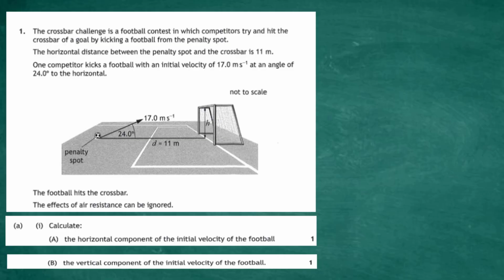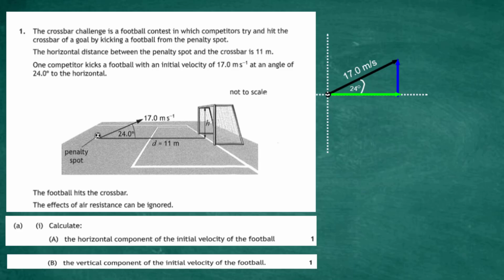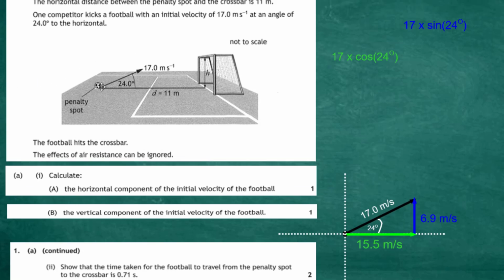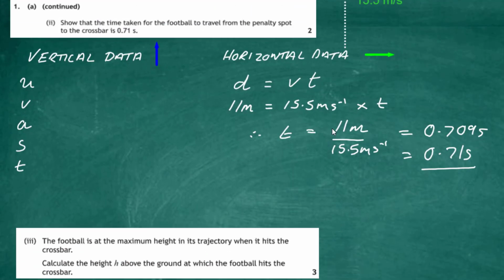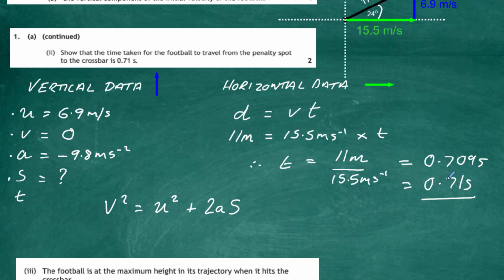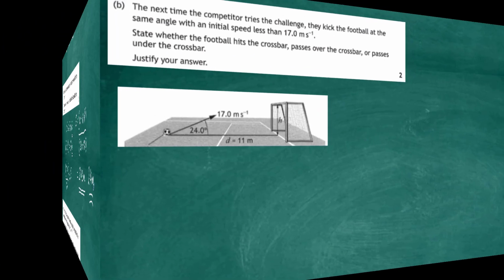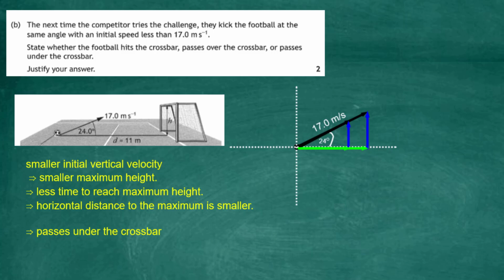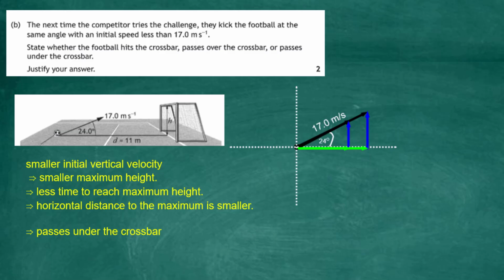2022 Higher Physics Sect2 Q1